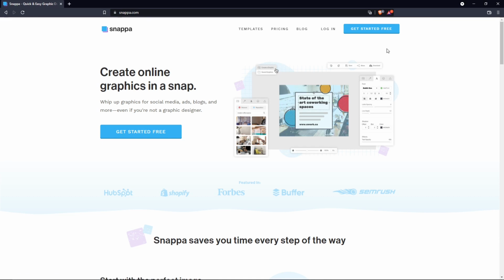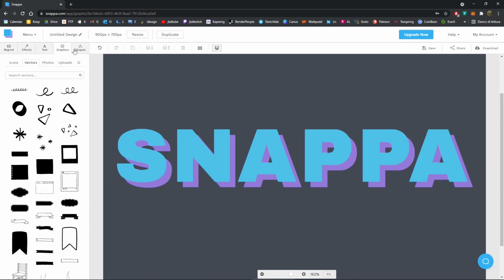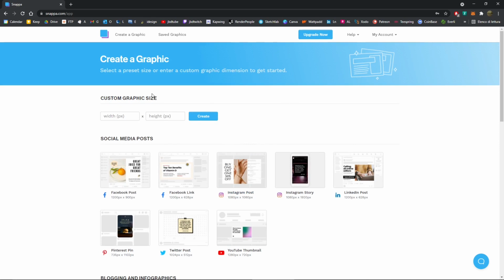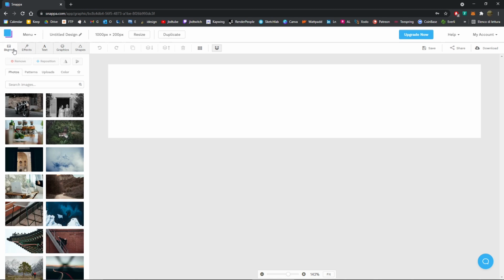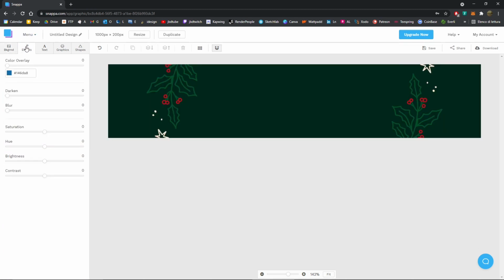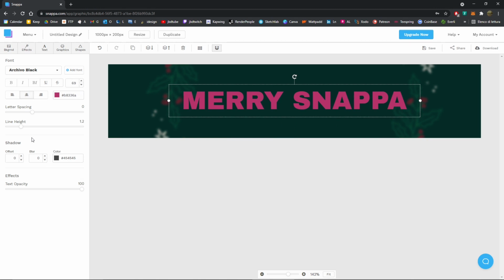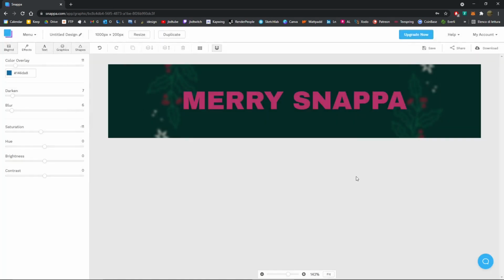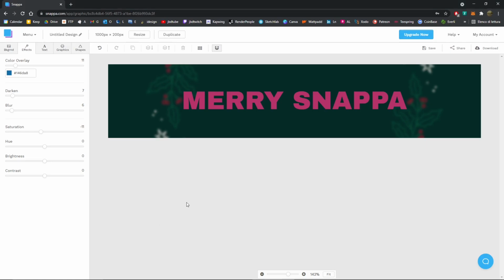Videoguide - Create Graphics Free, Easy and Fast Using Snappa Web App, Without Software Download